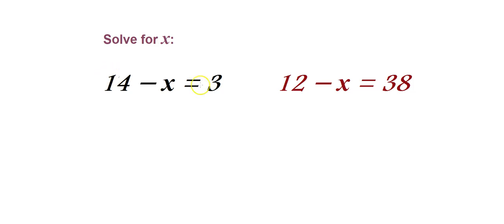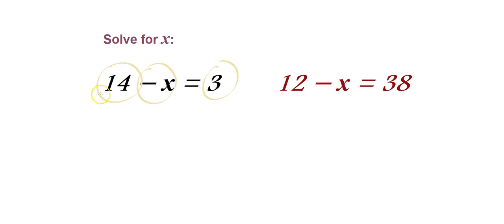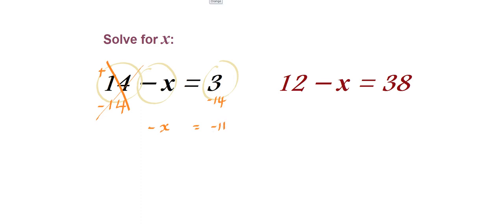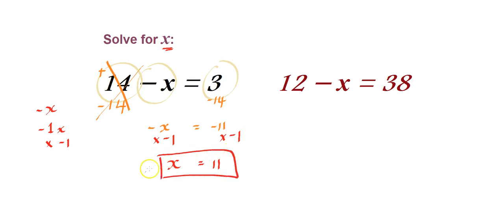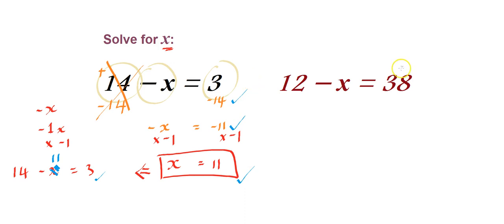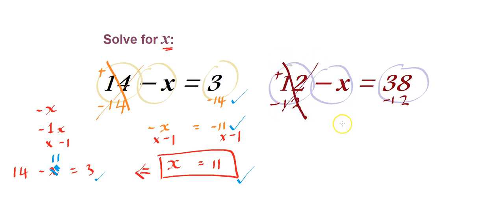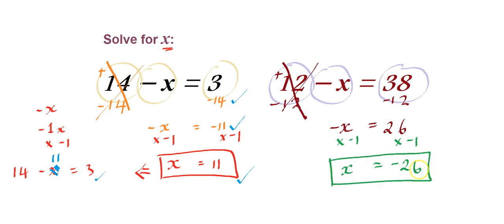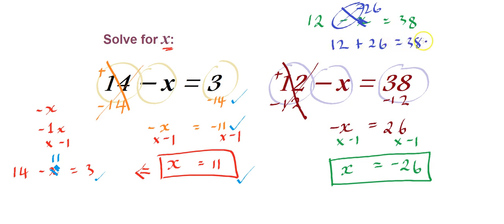ALGEBRA - EQUATIONS, single variable (subtraction with integers)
Easy to learn!  A simple tutorial demonstrating how to solve basic one-step linear equations involving subtraction and integers.